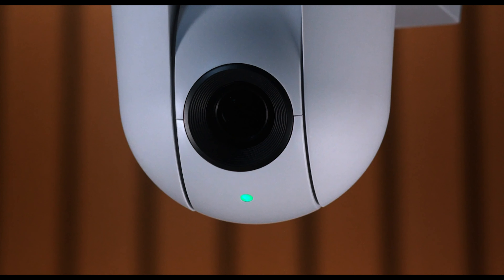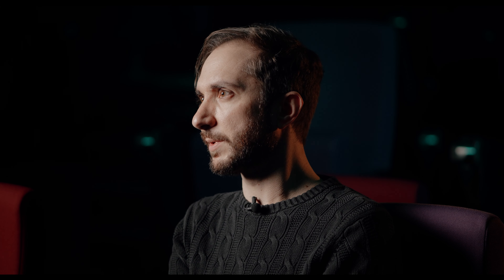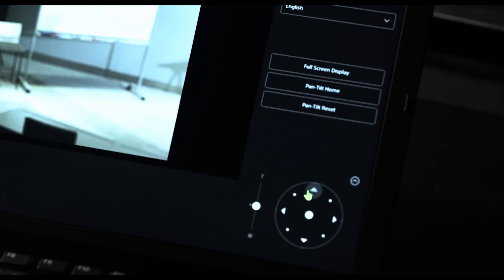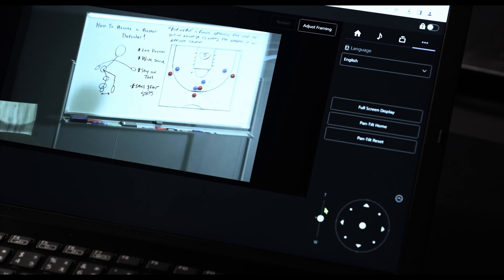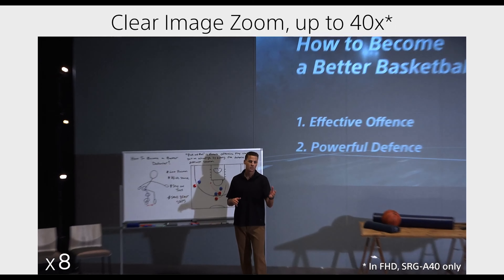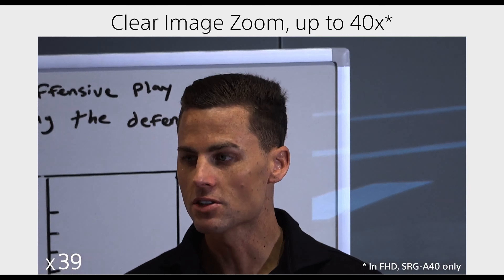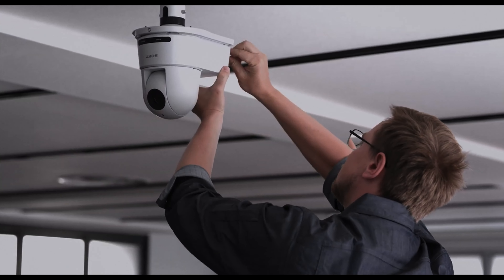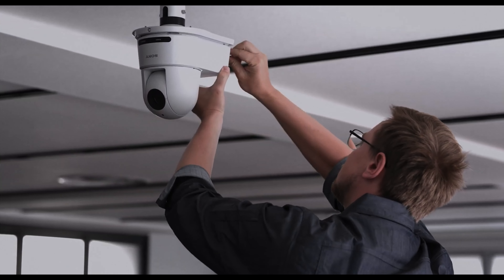University of Exeter installs Sony PTZ Auto Framing Cameras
Over 20 SRG-A12 and SRG-A40 PTZ Auto Framing cameras were installed in seminar rooms, lecture theatres, and auditoriums at the University of Exeter. Watch the video to discover how our AI powered cameras are used effectively to enhance both on-campus and hybrid learning experiences.